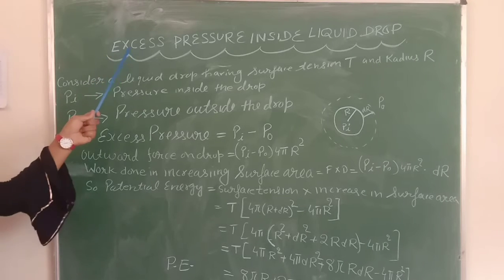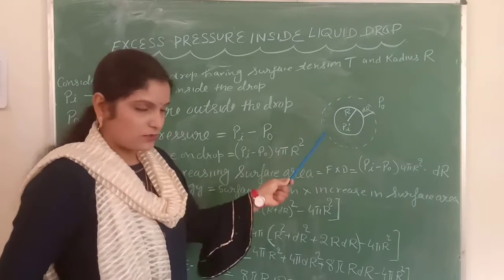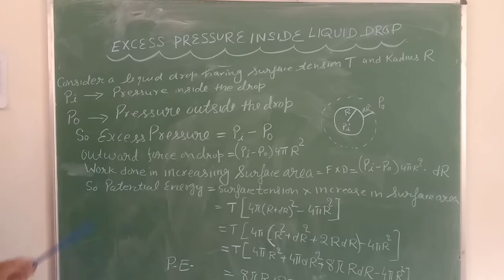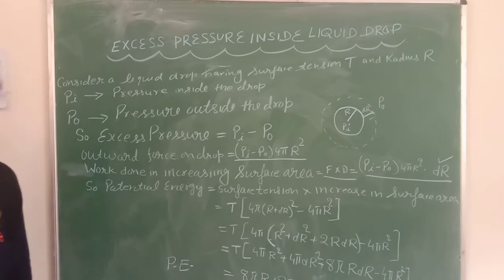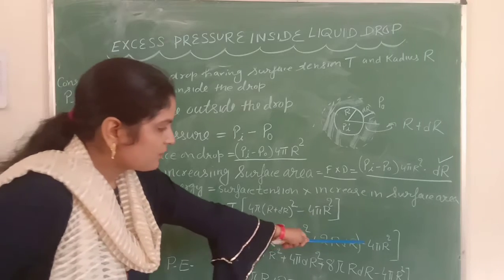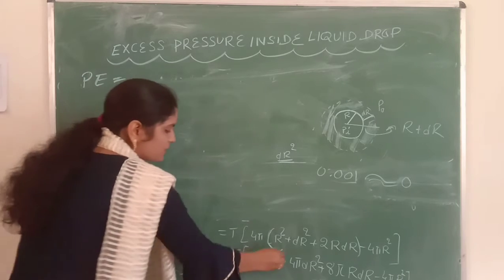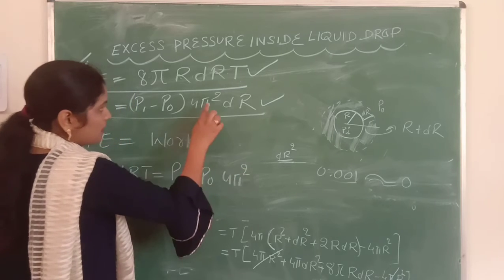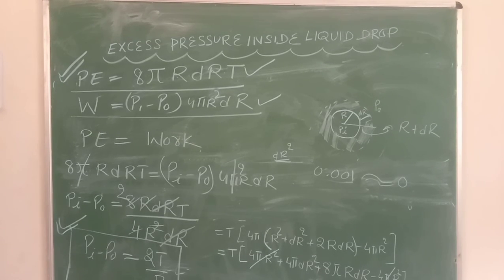Pressure inside liquid drop